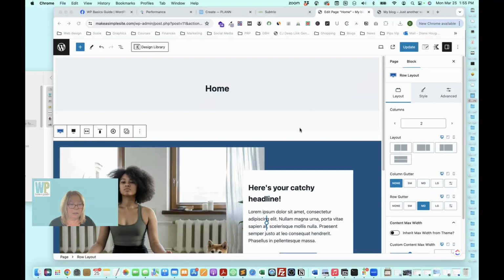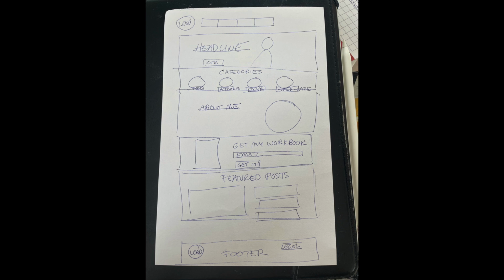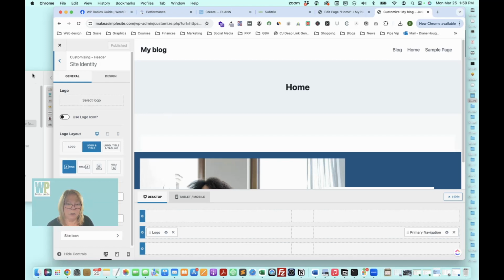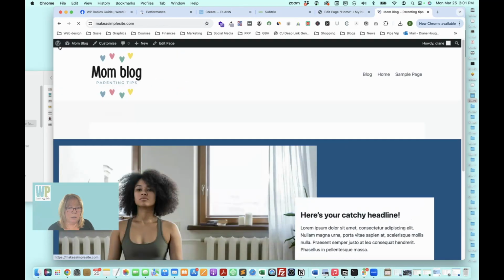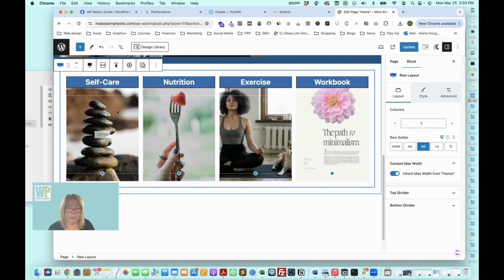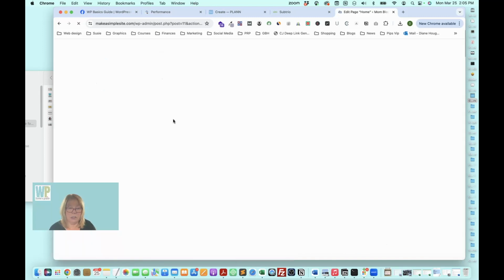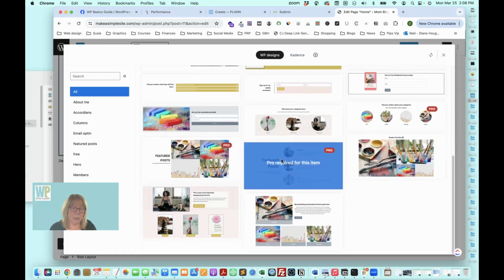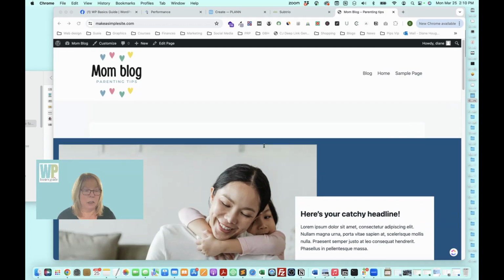Set up your WordPress website in a weekend! Step 3 Choose the blocks for your homepage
Step 3 of my series of videos on starting your WordPress site from the very beginning.

Make a simple sketch of your homepage and the blocks that will be necessary to give your readers the information that they're looking for. Then use the Kadence Design library or my WP Designs custom library (or both!) to build your homepage in minutes.